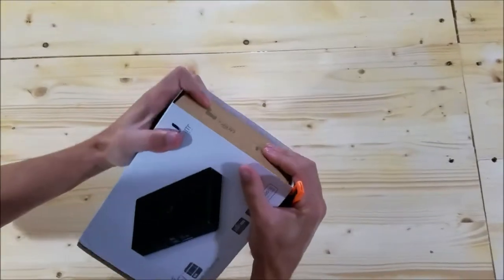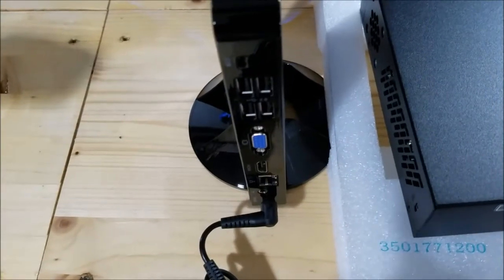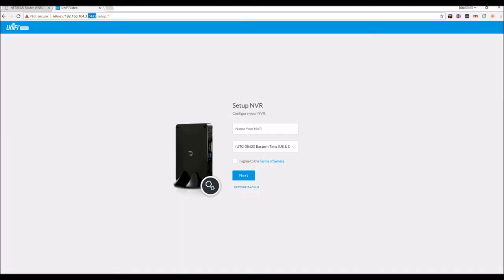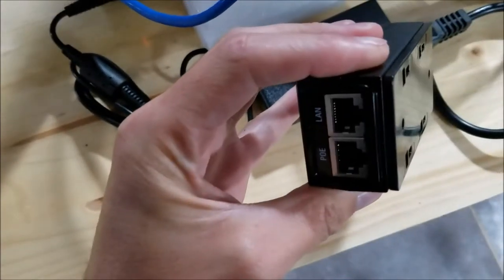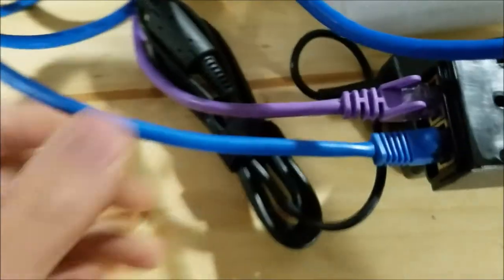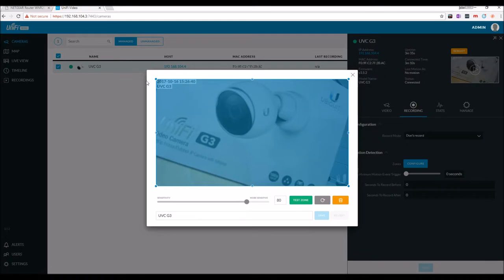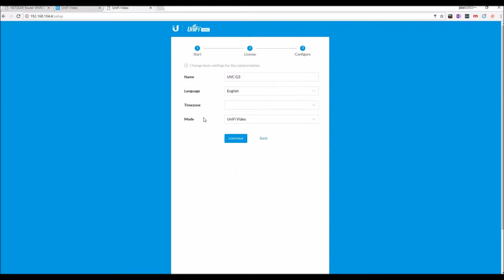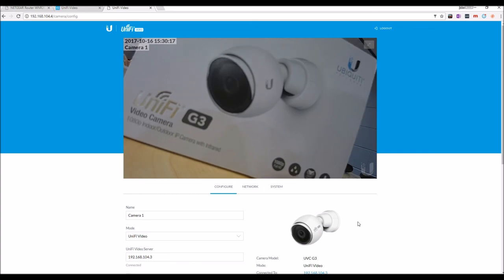Unifi NVR Unboxing and Installation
Unifi Nvr unboxing and g3 camera setup.

Unifi NVR 2tb
unifi g3 camera
unifi g3 camera 5 pack